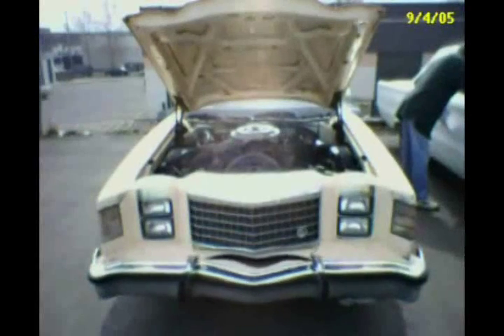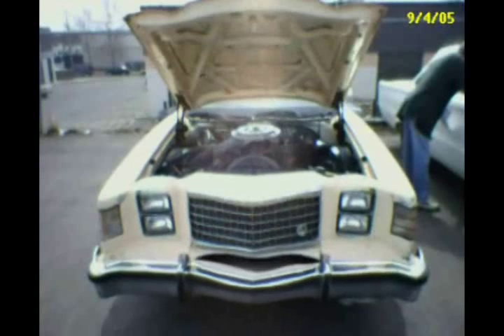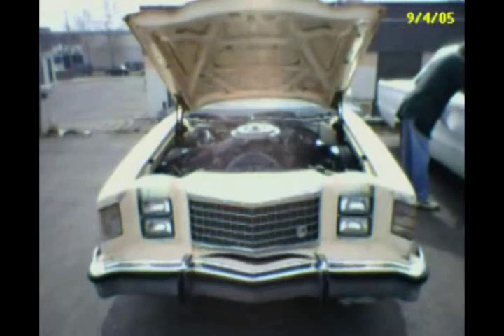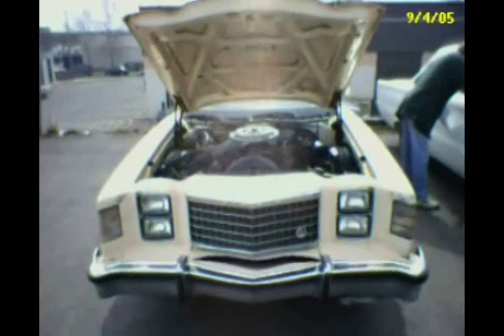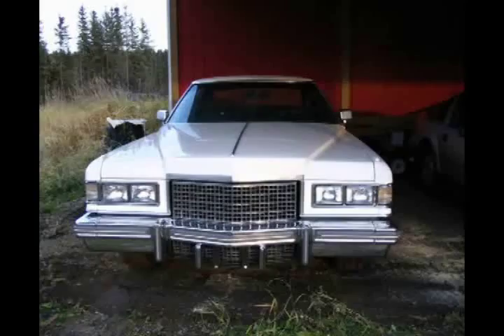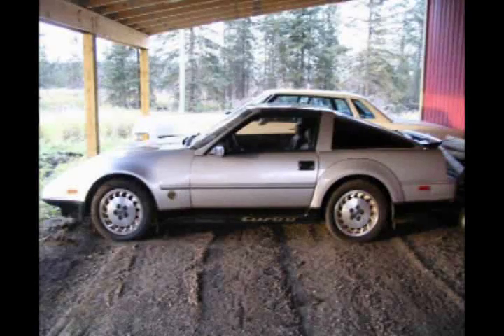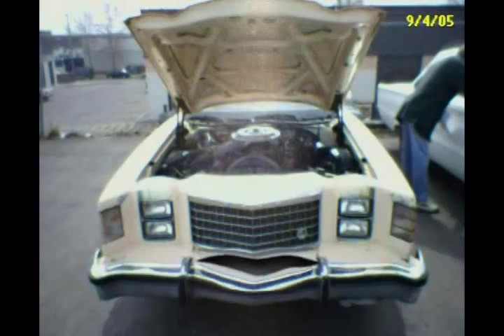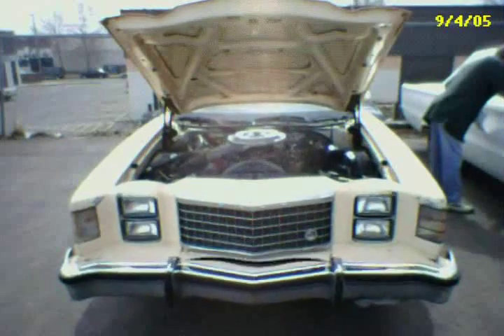The Talking Ranchero - Siblings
The Talking Ranchero talks about his siblings